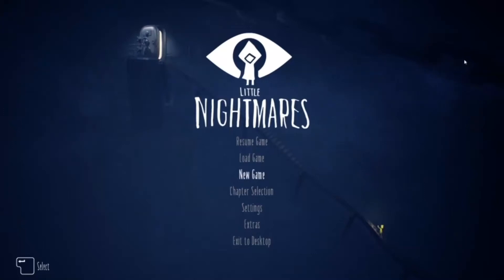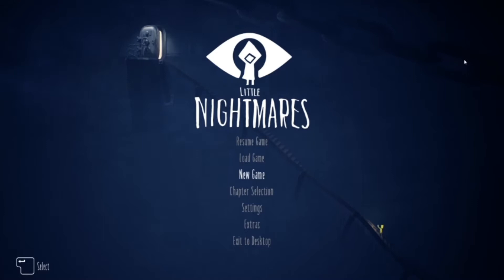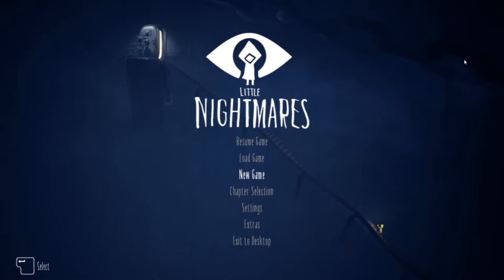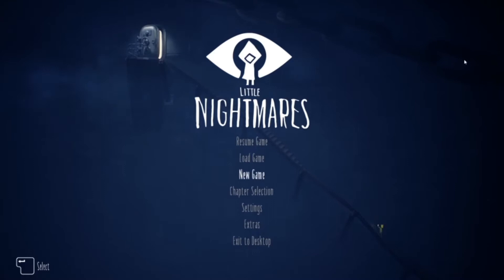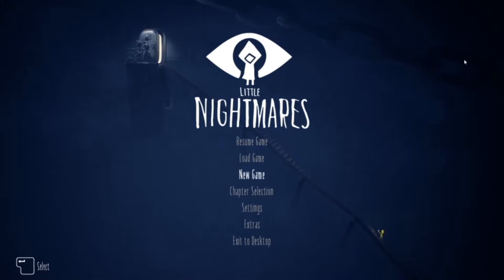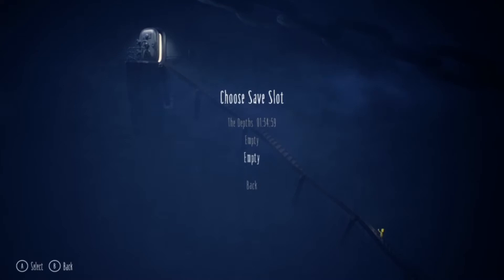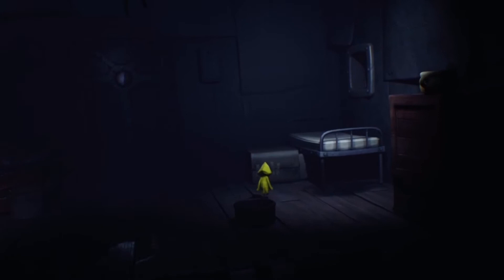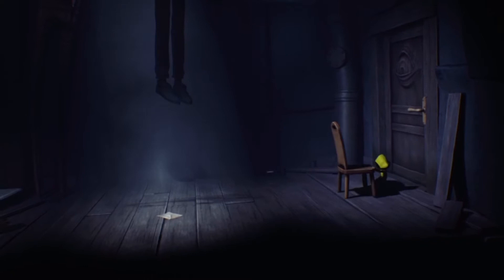God Bless Bread Boy - Little Nightmares #1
Boondoggle and Casual Tee begin a playthrough of Little Nightmares.